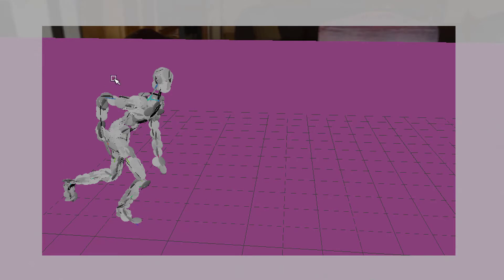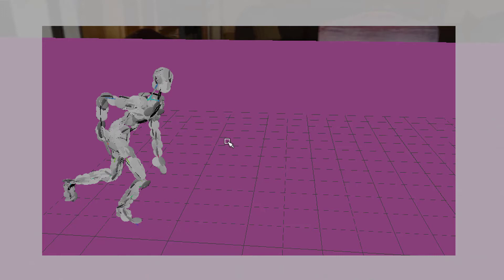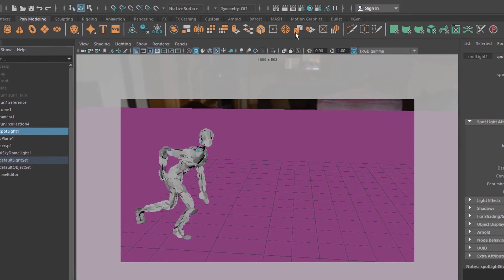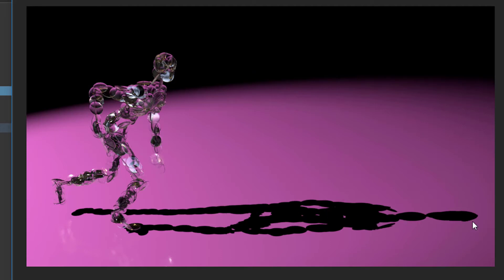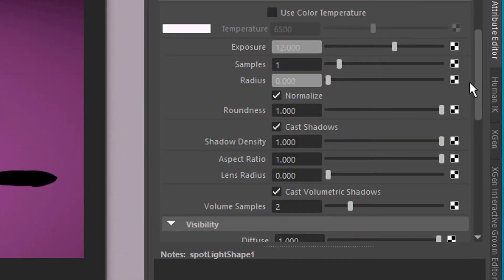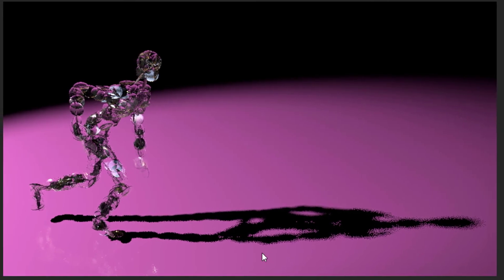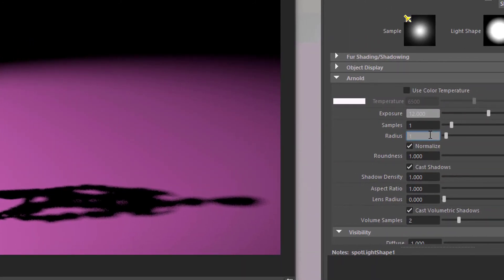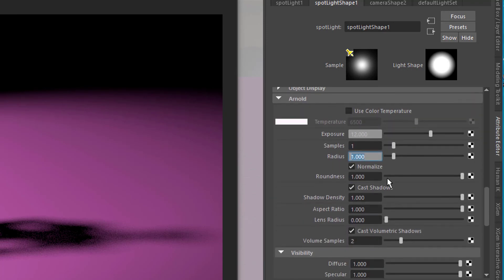Maya: Soft Shadows in Arnold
Shadows in CGI are usually sharp from beginning to end. Arnold as Maya's default renderer, however, offers a nice and realistic way to soften shadows. This brief tutorial shows you where to find and how to use it.